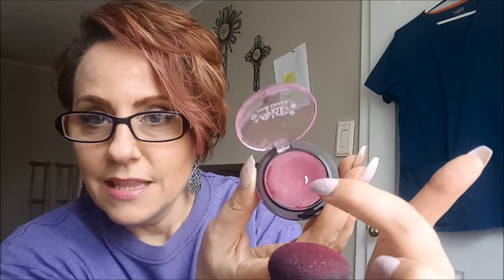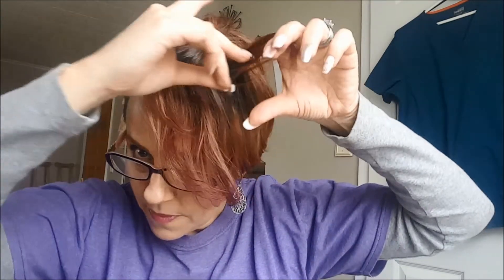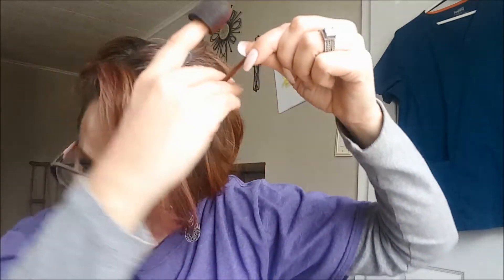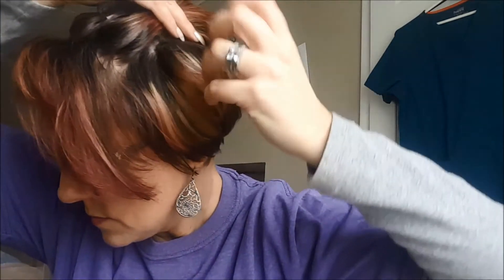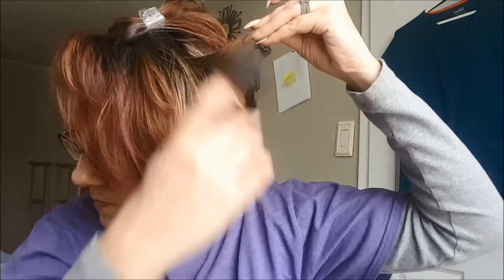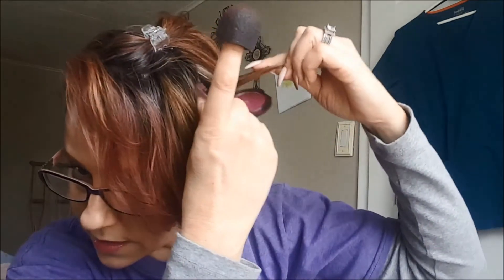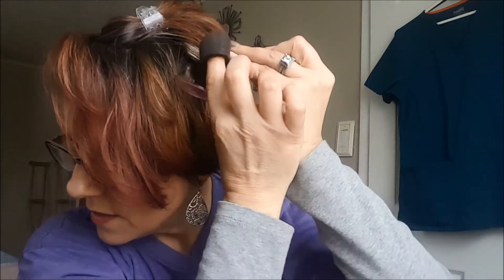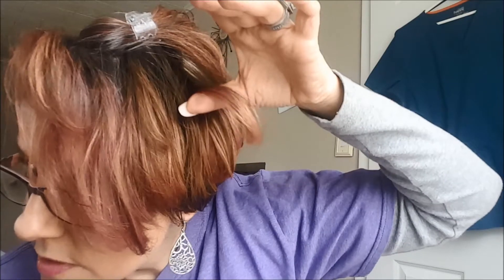Hair Chalk Demo in color Sugar Plum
Want color in your hair without going to the salon and paying top dollar?  This is a great alternative!  It's color chalk.  Brand name is SPLAT.  Color is Sugar Plum (a purple).  You can purchase it for around $5 at Walmart.  It washes out the first shampoo so if you don't like it or you put too much in, you simply wash your hair.